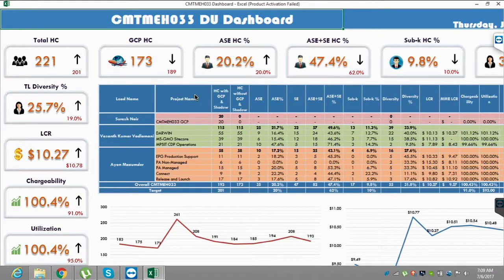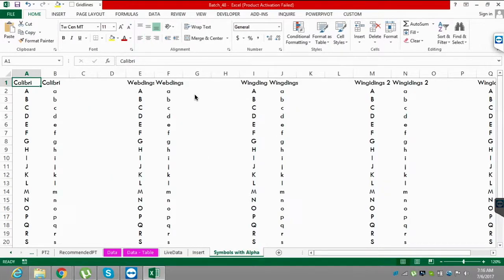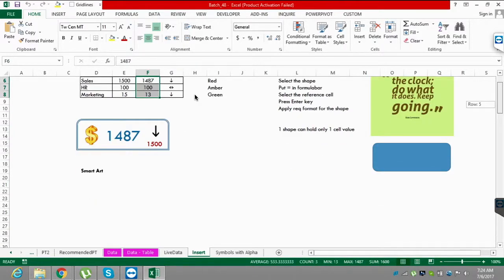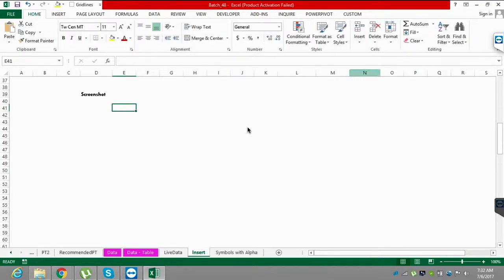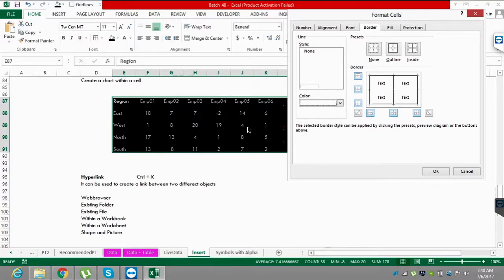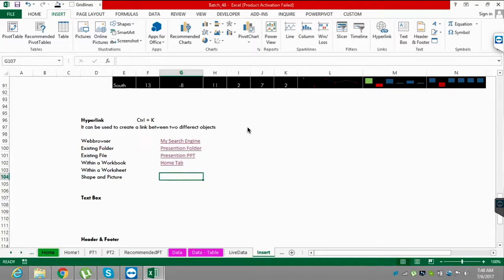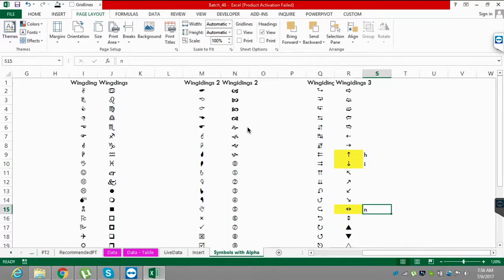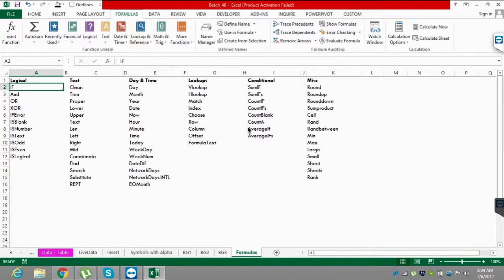Advance MS Excel: Lesson 5